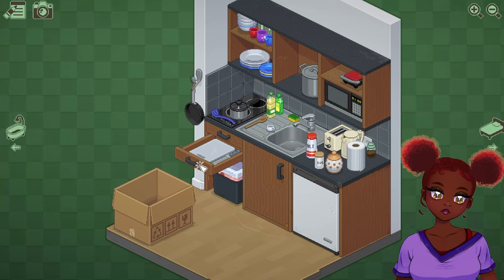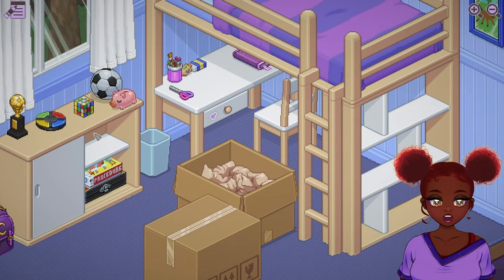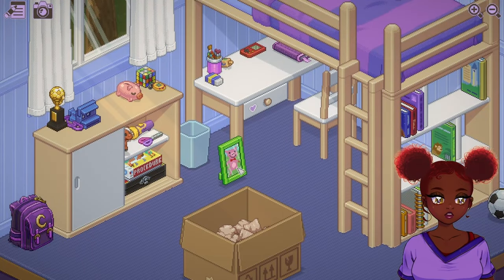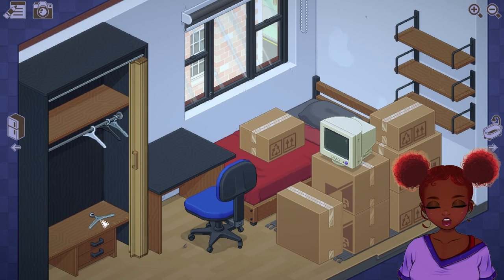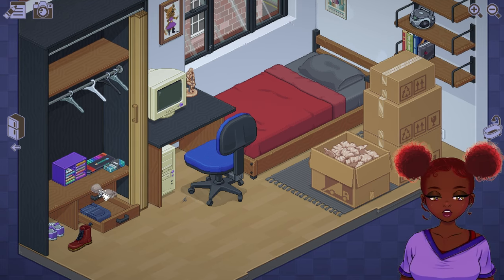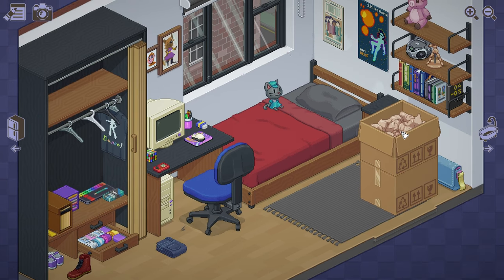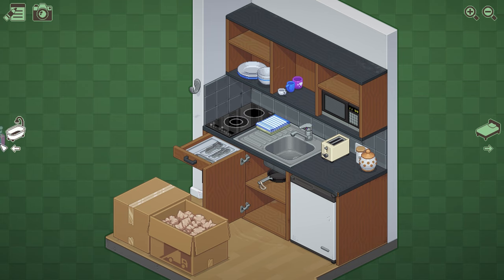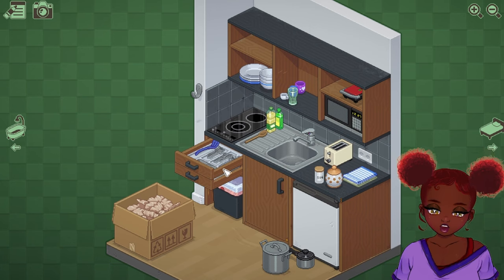I Thought This Was Gonna Be Relaxing...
00:00 - Intro
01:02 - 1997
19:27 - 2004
56:34 - Outro